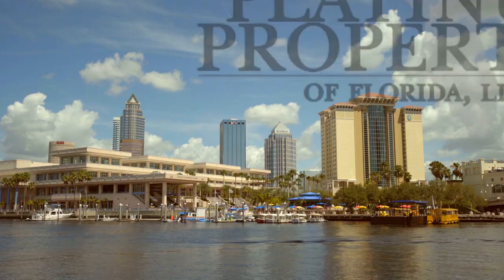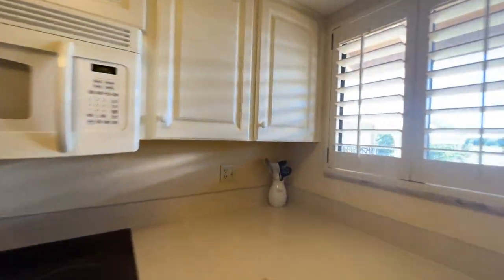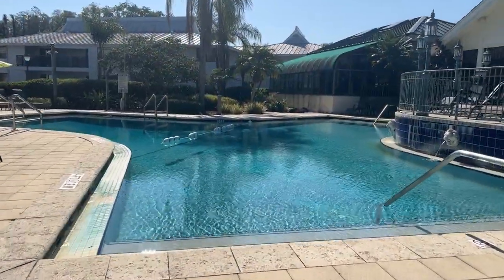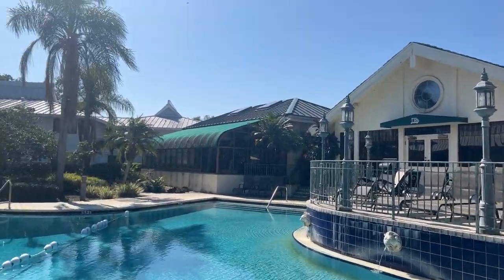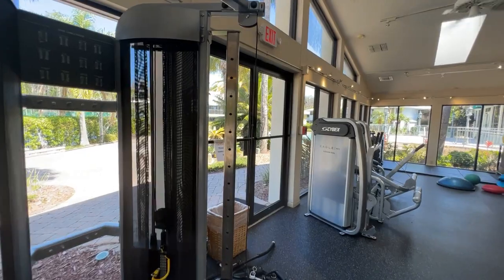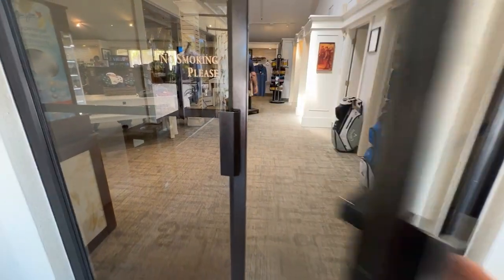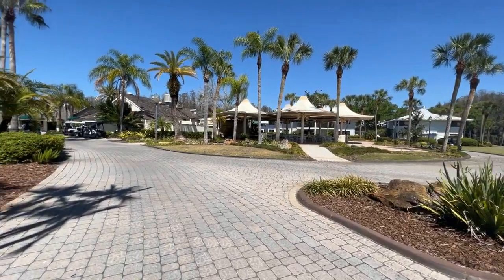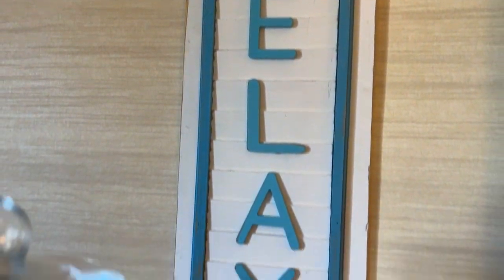SADDLEBROOK RESORT Wesley Chapel, FL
Saddlebrook Resort is located in Wesley Chapel Florida, just a short drive north of the Greater Tampa Bay area.  A cornerstone of East Pasco county since the early 80's, Saddlebrook Resort is home to beautiful golf, tennis & other amenties including a super pool, pickleball courts and dining.

You can enjoy all that Saddlebrook has to offer as a Condo-Hotel owner! (single family homes also available)  This video takes you on a tour through some of the walking village and a two bedroom two bathroom fully furnished condo-hotel over looking a small pond with a cypress tree backdrop.

Just minutes away from Wesley Chapel restaurants and shopping located at Wiregrass & Krate at the Grove.

If you are thinking of living here or need help selling your home in the area just give me a call!

Hi, I'm Allison Newlon, Broker/Owner of Platinum Properties of Florida, LLC. My company specializes in working with home buyers who are relocating to the beautiful Greater Tampa Bay area & assisting sellers looking to sell their home using the power of video.

Platinum Properties of Florida, LLC is a team of experienced REALTORS® serving areas throughout Greater Tampa Bay & West Central Florida.

If you are an experienced agent who is interesting in being part of our team send a message or call Allison at .

Nothing on this channel is intended be construed as Legal or Financial advice.  Please consult an Attorney or CPA.
00:00 Introduction
00:27 Saddlebrook Resort Amenities
01:20 Condo Hotel
02:38 Quaterly Profits divided
03:42 Super Pool
05:00 Serenity Pool
05:59 Dempsey's Steakhouse
06:38 New Fitness Center
07:19 Golf Shop
08:06 The Walking Village
08:53 Pickleball Courts
09:31 Why be a Condo Hotel owner
10:13 Improvements & Management
11:21 Checking In Condo Member's Office
12:20 Good times at the resort
12:54 Owner's Closet
13:23 Location of the resort
14:20 More reasons to own a Condo Hotel